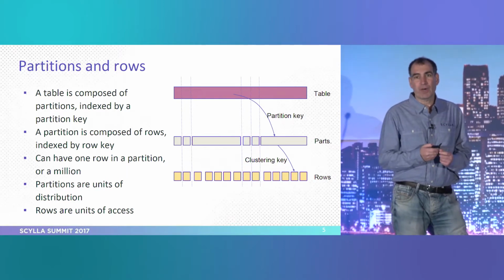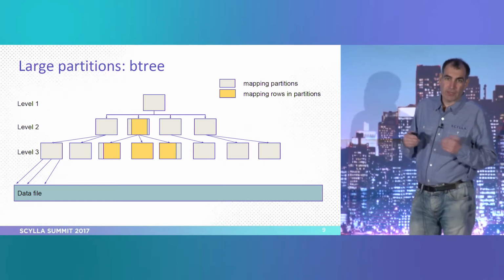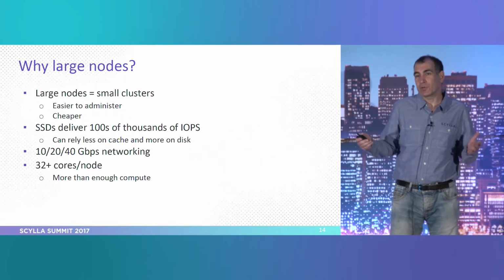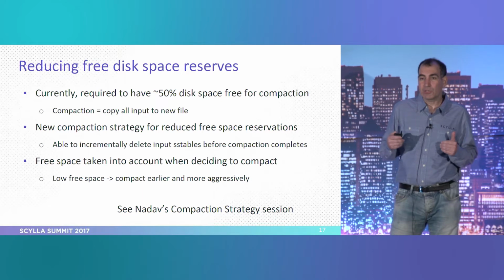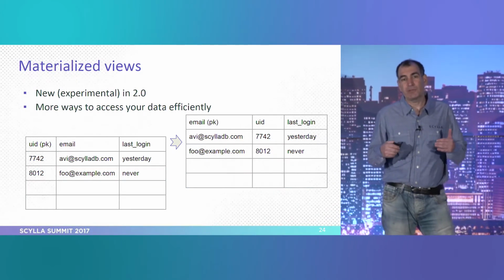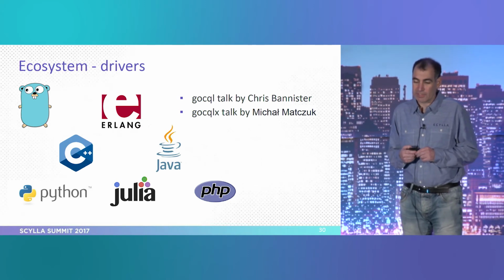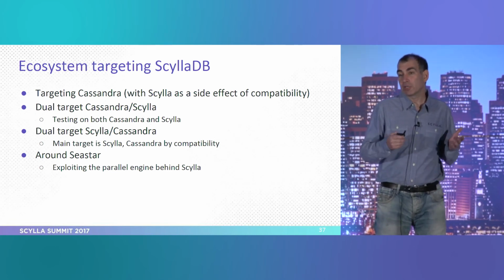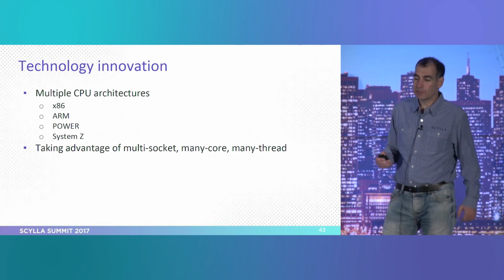Scylla Summit 2017: Keynote, Looking back, looking ahead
ScyllaDB CTO Avi Kivity gave a keynote on how Scylla has evolved. He will discuss new features in Scylla 2.0—including Materialized Views and Heat-Weighted Load Balancing, changes in monitoring—and share our product roadmap. He will also talk about our recent acquisition of Seastar.io and how it will enable us to deliver a database-as-a-service offering.